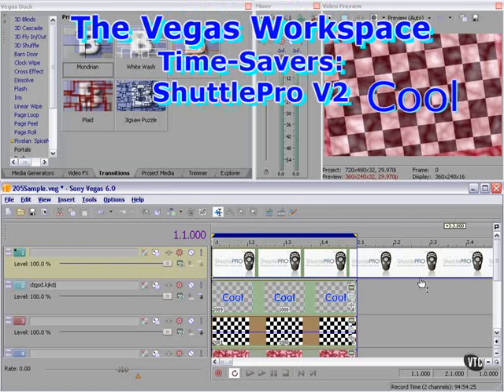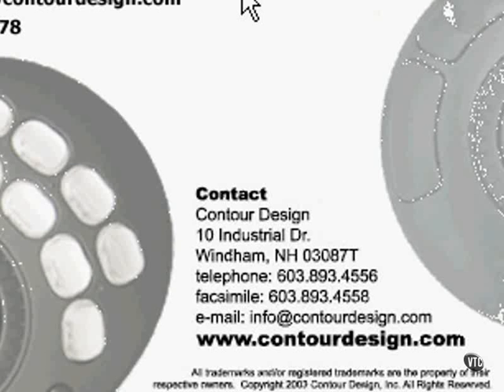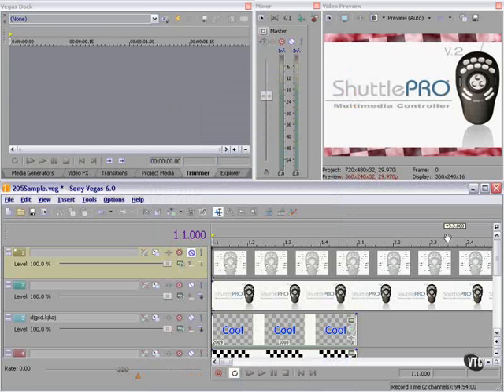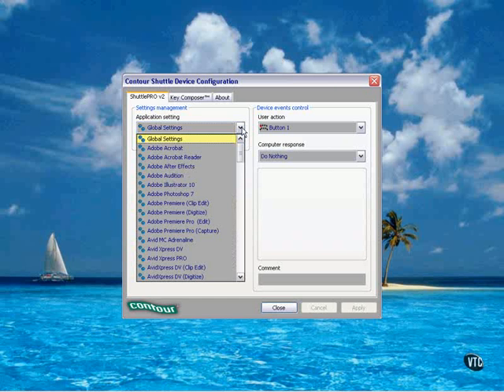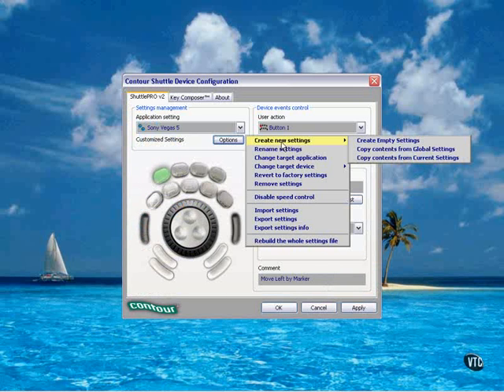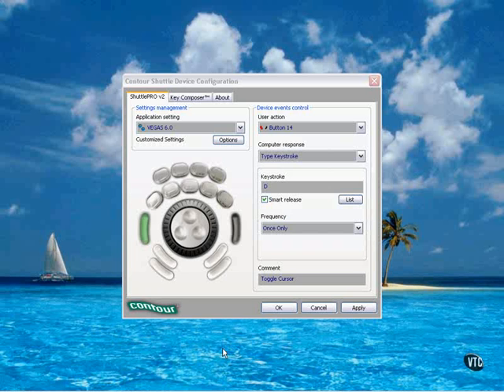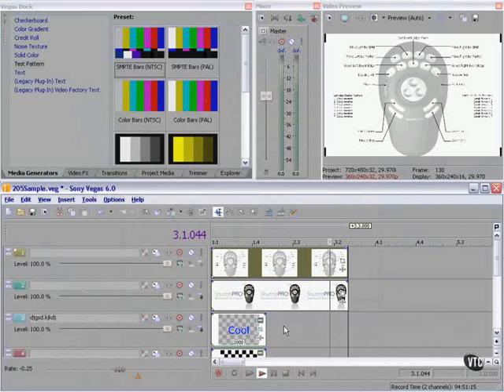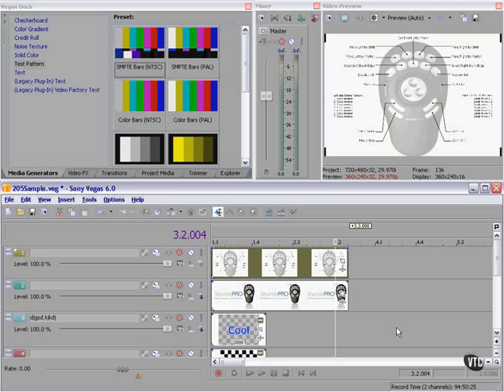Sony Vegas Tutorial Part 11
The Vegas Workspace - Lesson 8. Time-Savers ShuttlePro V2